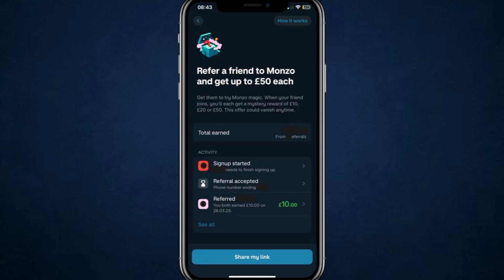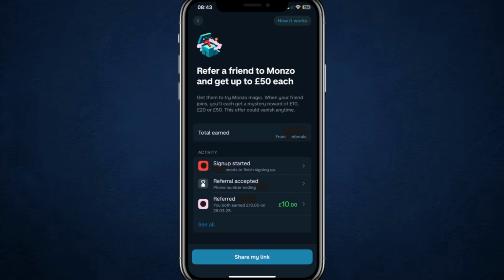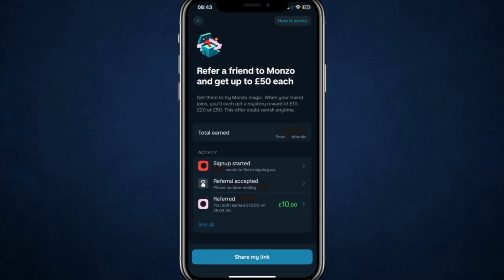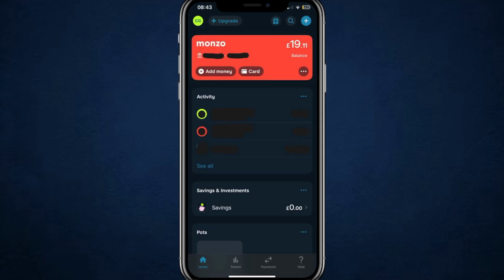HOW TO CLAIM REFERRAL IN MONZO 2026 (QUICK GUIDE)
In this video, we will walk you through the process of HOW TO CLAIM REFERRAL MONZO effectively. Understanding how the referral system works can unlock benefits that enhance your banking experience, so make sure you're getting what you're entitled to. We cover everything from the initial signup to the specific steps needed to access your referral rewards.

By the end of this video, you'll have a clear understanding of how to claim your Monzo referral and maximize your rewards. Don't forget to watch till the end for best practices and suggestions that can help you navigate the process smoothly!